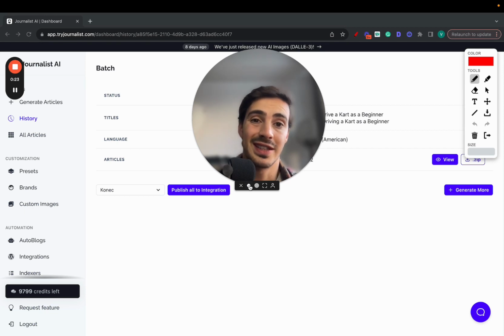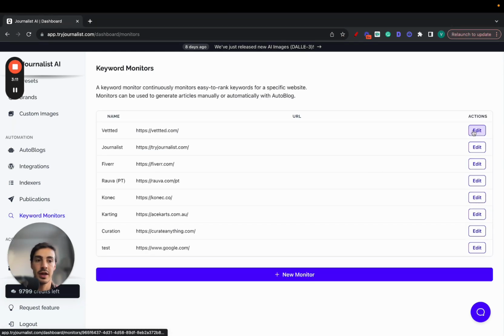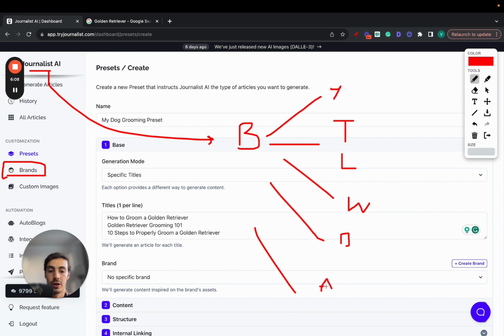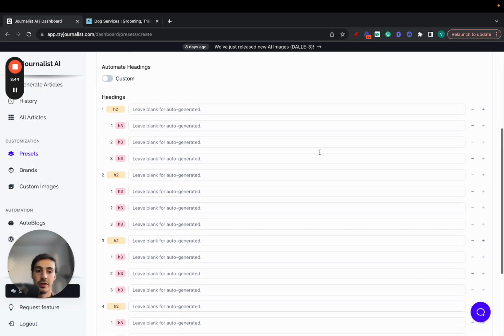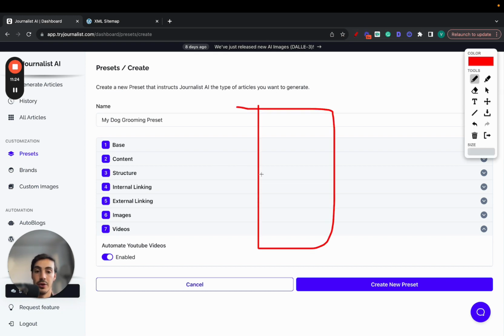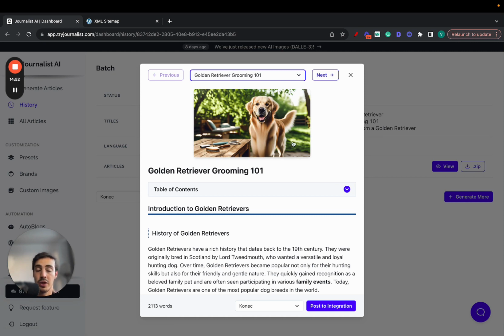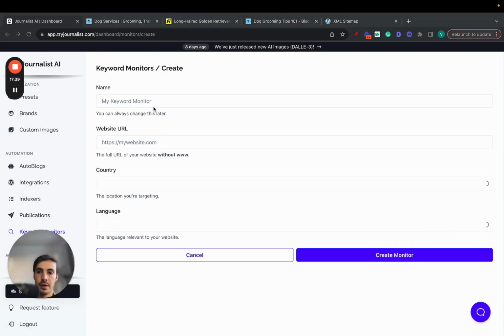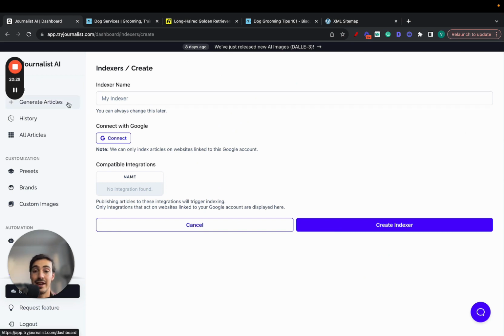🤯 How to Create an Automated Wordpress Site (Autoblogging with AI Fully Automated Blog)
. This video is a step-by-step tutorial on how to setup and built an automatic blog with Wordpress by leveraging AI tools.

Autoblogging with AI is now possible with Wordpress and I'll show you how.

The four steps to setting up an autoblogging with Wordpress and AI:
1. Sign up for Journalist AI with
2. Go to the "Integrations" tab and connect your Wordpress site
2. Create a preset so Journalist AI knows what content to generate based on your niche, language, tone of voice and others
4. Setup an "Autoblog" so Journalist AI can automatically publish the created articles to your Wordpress blog

It's that simple. The video tutorial dives deeper into it.